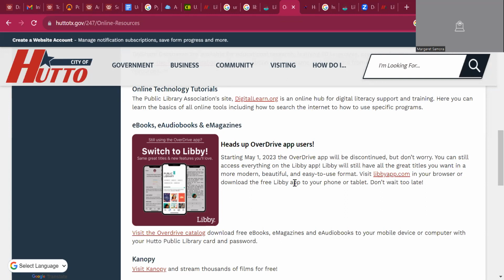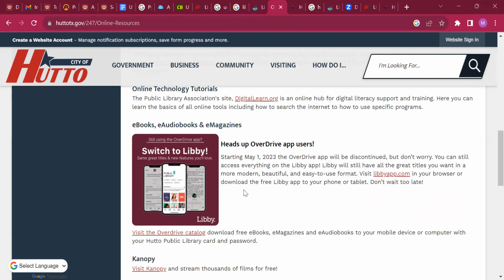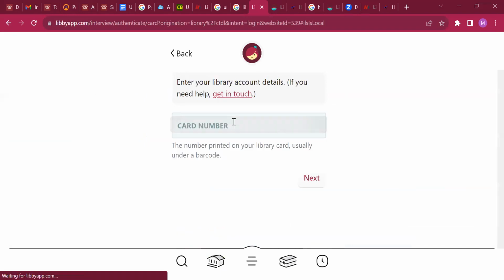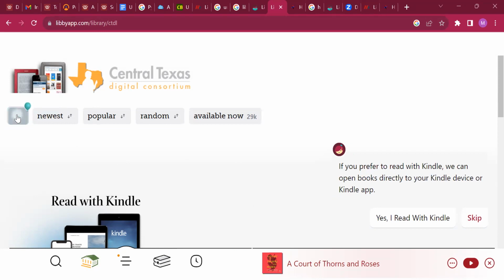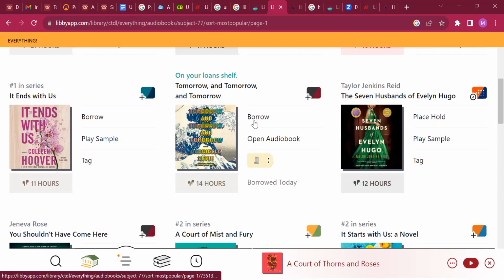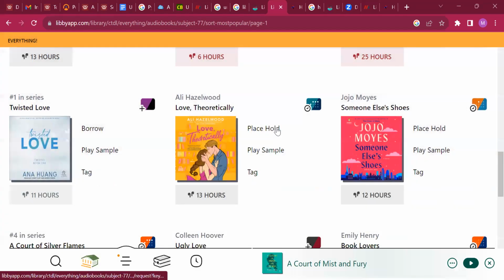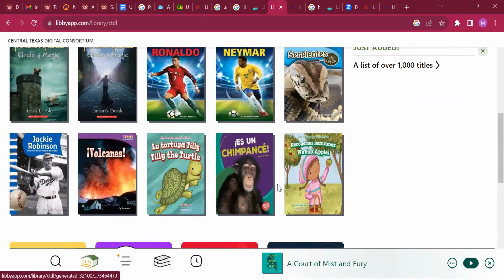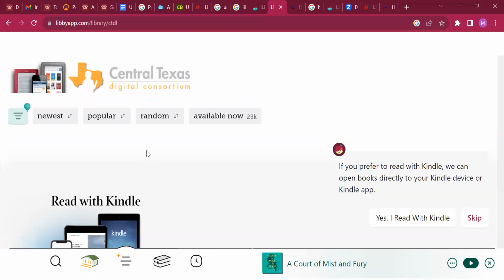How to Use Libby with a Hutto Public Library Card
This video is for my class at Texas Woman's University on how to use technology with our local library.